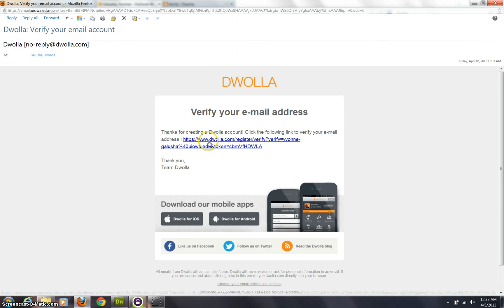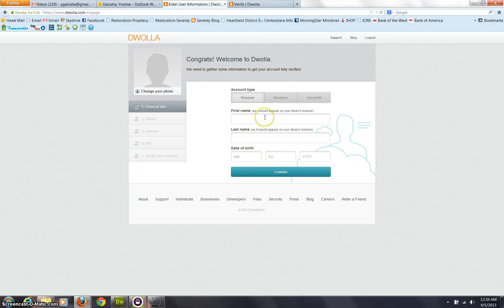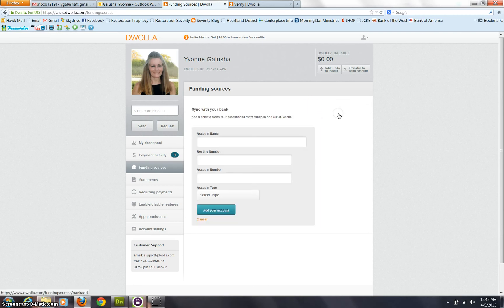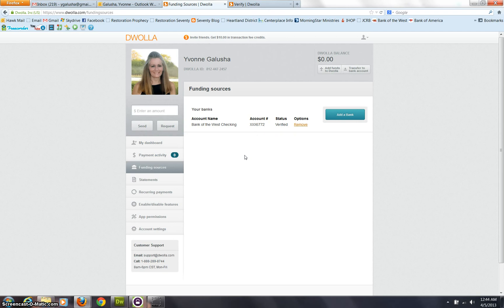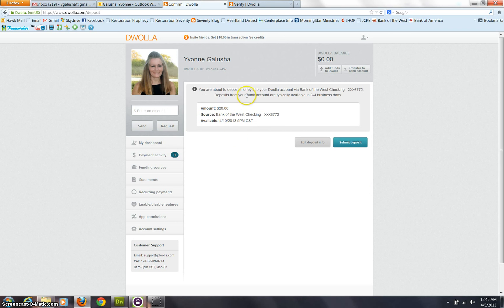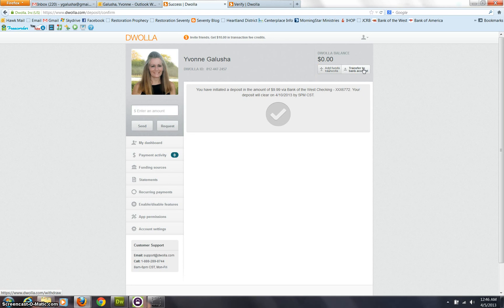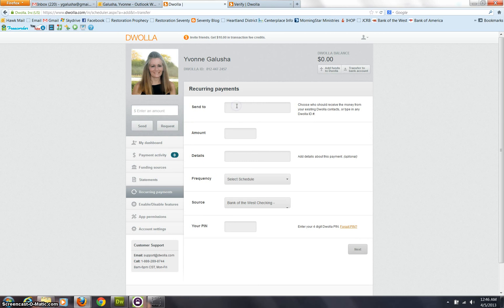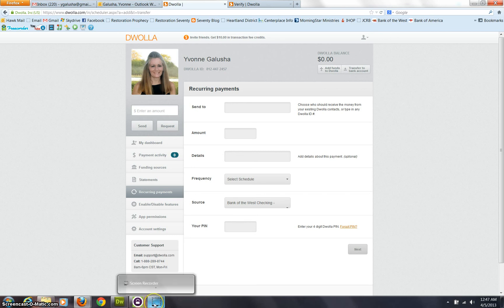Dwolla Setup Two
Help to setup a Dwolla account and establish a recurring payment to another Dwolla account using a Dwolla ID.